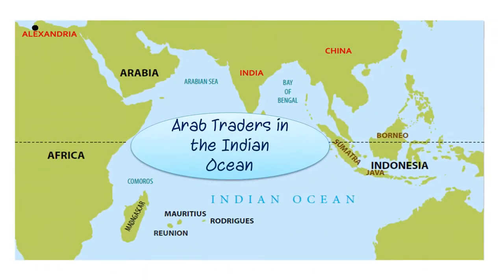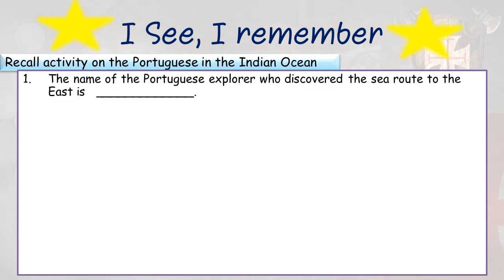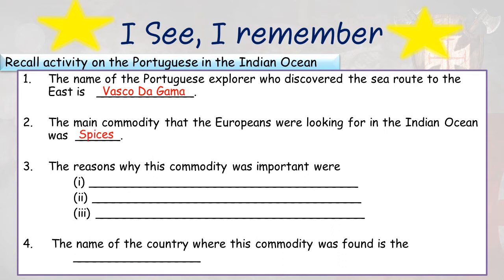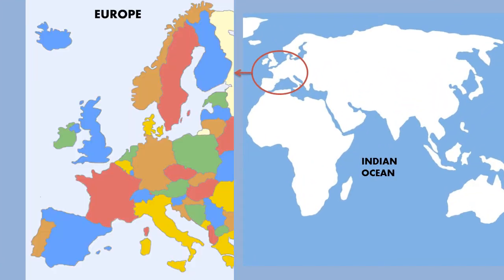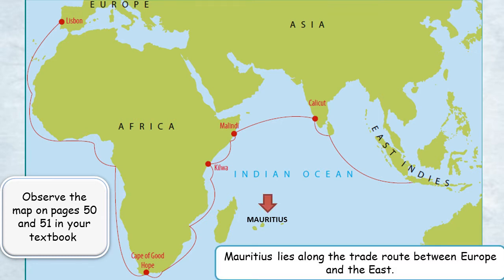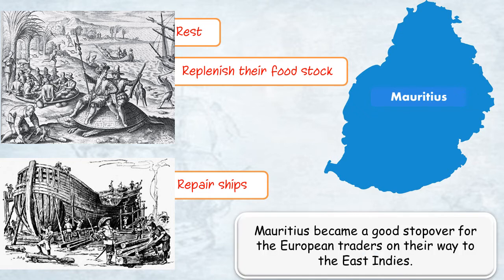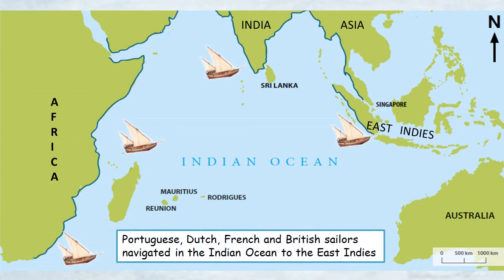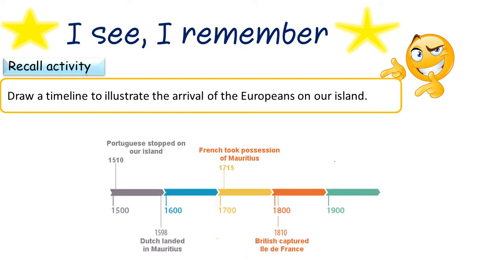Social Modern Studies G7 U1 European Traders